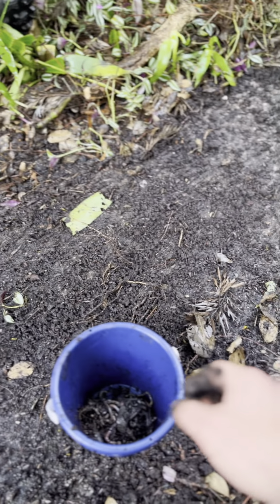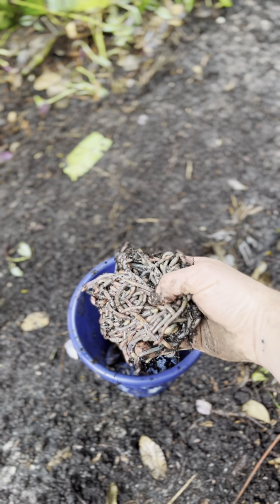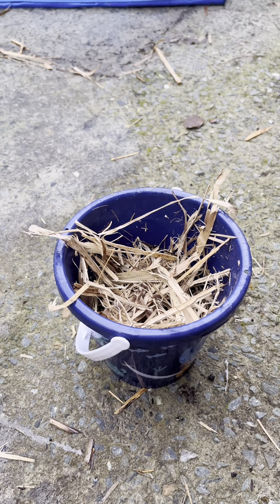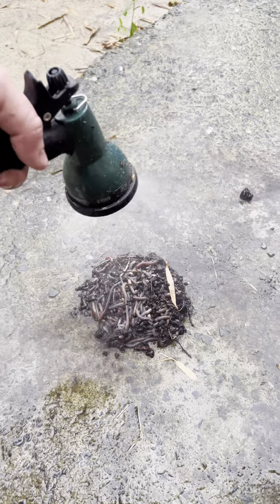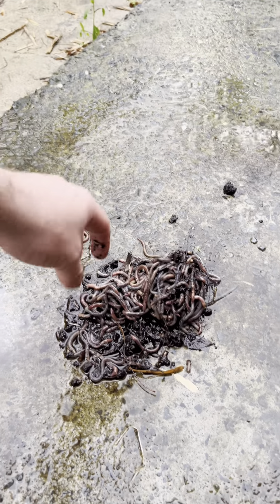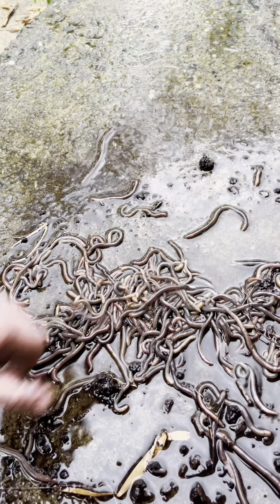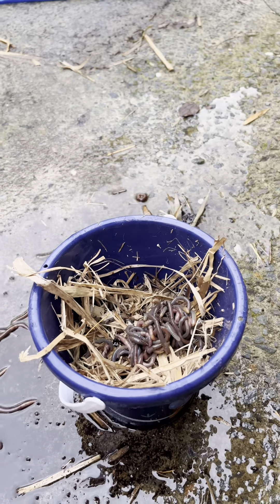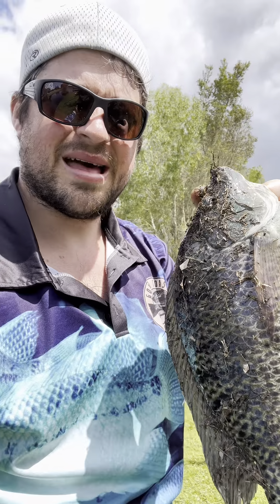Tilapia busting 👌🏼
Just a few clips